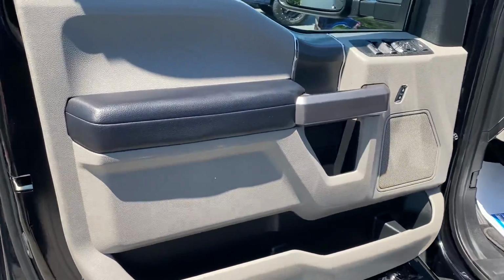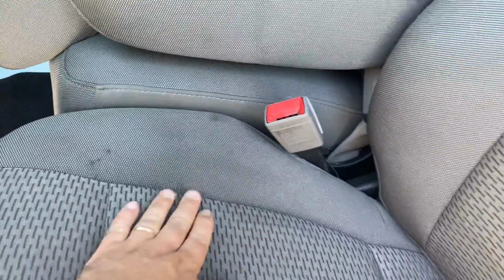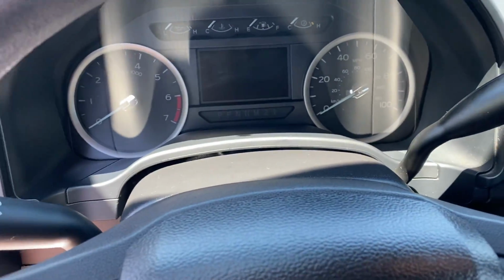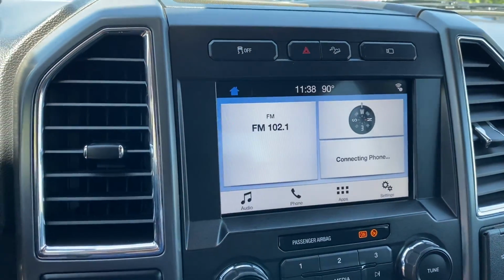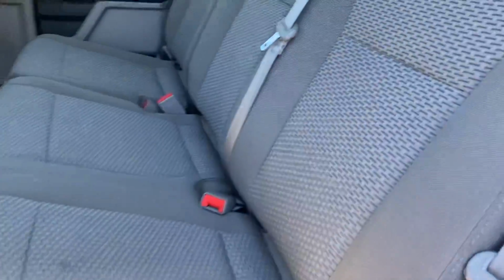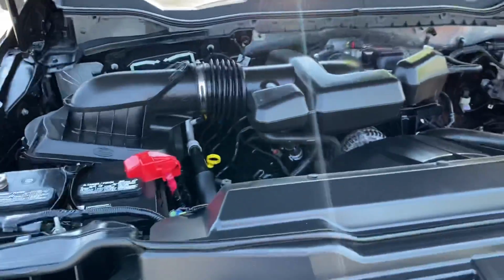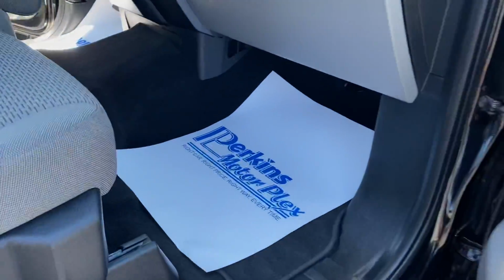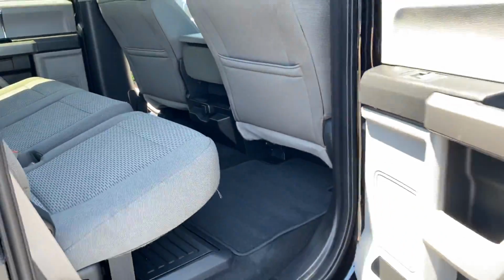18 F-250 XLT 6.2 GAS - B60355 Interior